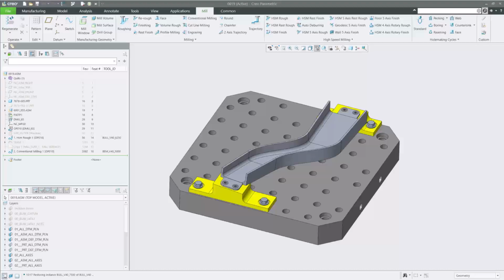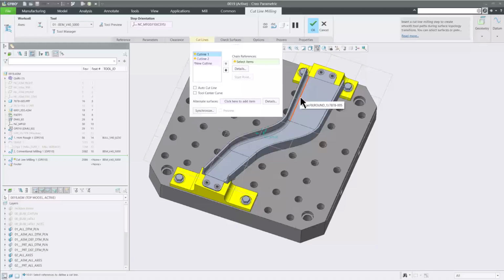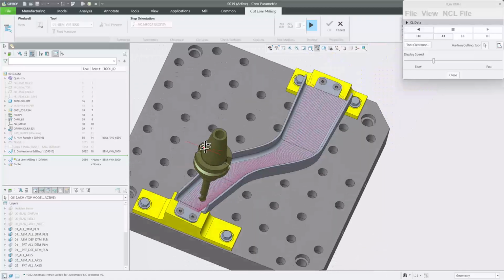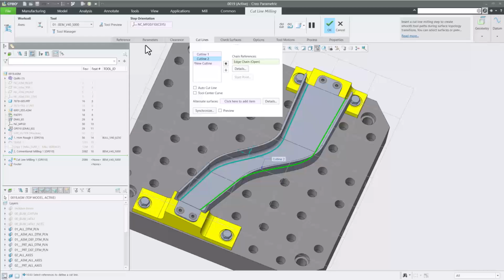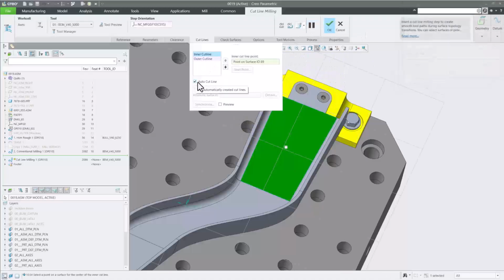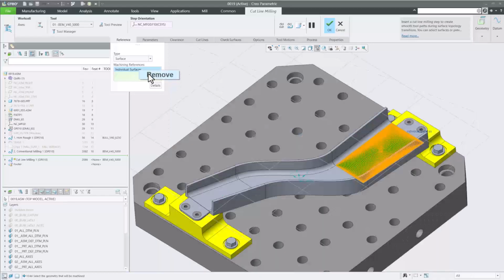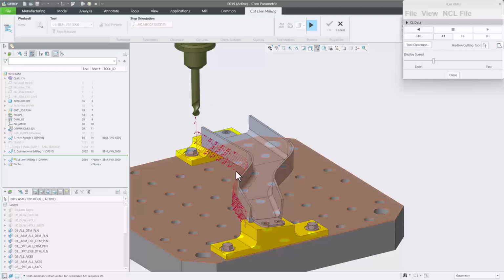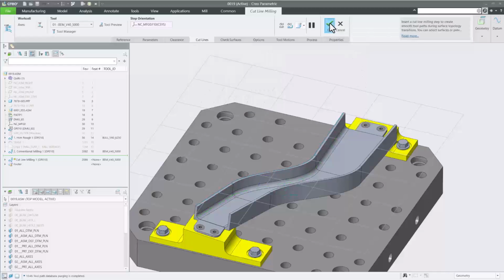SM03 Cut Line Milling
Part 3 of our surface machining videos, now covering the wildly versatile and useful Cut Line Milling toolpath.  Surface milling but with lots of control and options.